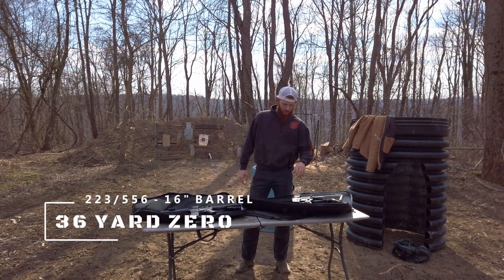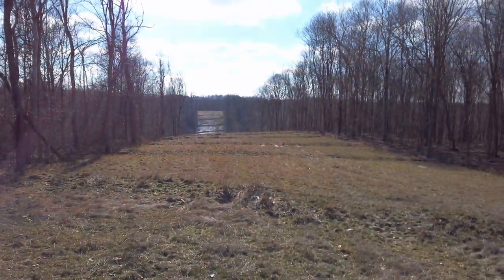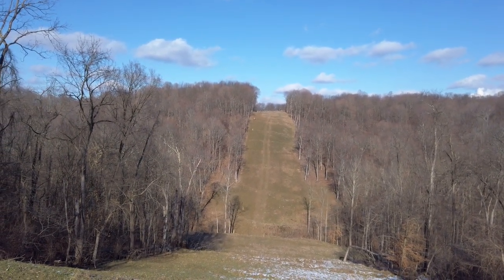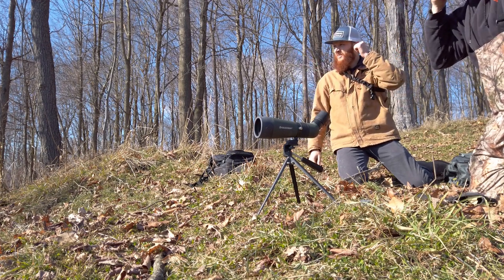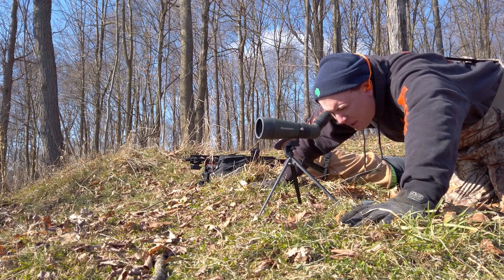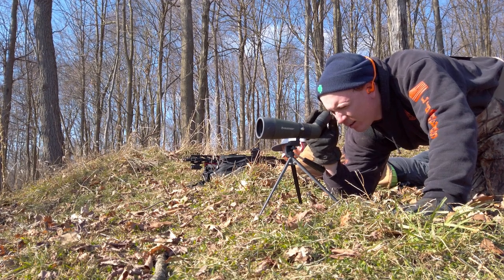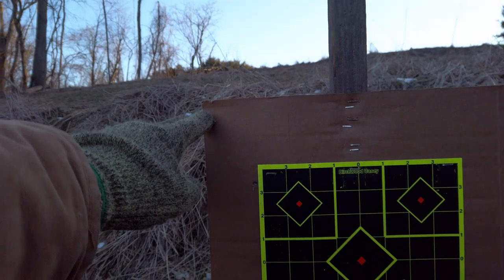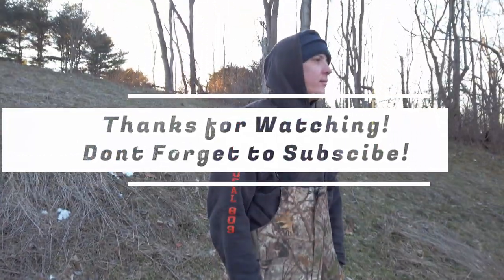36 YARD ZERO (TEST FAIL)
A 36 yard zero with a standard AR-15 shooting 223/556 should keep your shots inside a 6'' diameter at all ranges from 0-300 yards with no "hold over". In the next chapter of testing this theory, we plan to check our zero again at 36 and 100 yards before stepping out to 300. We were in a bit of a hurry the day of filming and it shows. Hope you still enjoy and this inspires you to get out and shoot!